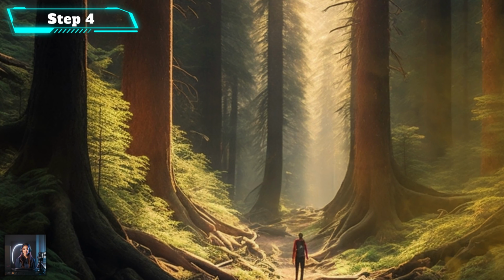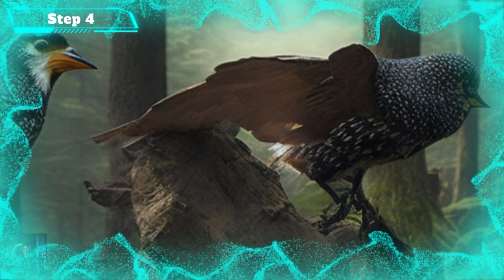How I Made Faceless YouTube Channel Using FREE AI Tools Only! | Make $5,789.00/Month Using AI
Hey Everyone! In this video, I reveal the secrets behind creating a faceless YouTube channel using only AI tools.

Join me on a transformative journey as I walk you through step-by-step processes and share the magic of AI technology.

Discover how you can leverage AI tools to build a captivating YouTube channel without revealing your face.

 Say goodbye to the limitations of traditional content creation and unlock a world of possibilities.

 Watch now and revolutionize your YouTube presence!

*Here Are Your Links*:

Group Buy Tools: (I Will Add This Link After 5 Comments)

Video Chapters:
Intro: 00:00
Step 1: 00:17
Step 2: 01:00
Step 3: 02:23
Step 4: 02:55
Step 5: 05:30
Step 6: 06:10
Outro: 07:50

Queries Related To the Video:

How I Made a Faceless YouTube Channel Using AI Tools Only!
The Ultimate Guide: Creating a Faceless YouTube Channel with AI Tools
Unveiling My Faceless YouTube Channel Built Solely with AI Tools
AI Magic: Creating a Faceless YouTube Channel Step by Step
Discover the Power of AI: My Journey to a Faceless YouTube Channel
I Used AI Tools Only to Create a Faceless YouTube Channel?!
The Secrets Behind My Faceless YouTube Channel with AI Tools
My Faceless YouTube Channel Journey: AI Tools Unleashed
Unlocking the Potential: Building a Faceless YouTube Channel with AI Tools
From Zero to Faceless: My YouTube Channel Transformed by AI Tools
The Journey to a Faceless YouTube Channel: AI Tools Unveiled!
Creating a Faceless YouTube Channel: AI Tools at Your Fingertips
My Faceless YouTube Channel: A Revolutionary Story of AI Tools
Building a Faceless YouTube Channel: Harnessing the Power of AI
Join the Revolution: AI Tools for a Faceless YouTube Channe

creating YouTube channel without showing face
YouTube content creation with AI
AI-powered YouTube channels
how to use AI tools for YouTube
faceless YouTuber techniques
building YouTube channel with AI
AI technology for content creators
creating captivating YouTube videos
AI secrets for YouTube success
YouTube channel transformation with AI
leveraging AI in YouTube content
YouTube revolution with AI tools
innovative YouTube strategies
AI-powered content creation
YouTube growth with AI technology
AI-driven YouTube success
optimizing YouTube with AI tools
revolutionizing YouTube content creation
AI-powered YouTube optimization
YouTube presence without showing face
unlocking YouTube potential with AI
advanced YouTube techniques with AI
YouTube visibility with AI tools
AI tools for YouTubers
creating unique YouTube content with AI
YouTube strategies using AI
AI-driven YouTube channels
optimizing YouTube channel with AI
YouTube analytics with AI tools
AI-powered YouTube marketing
YouTube branding with AI
AI tools for YouTube growth
YouTube video optimization with AI